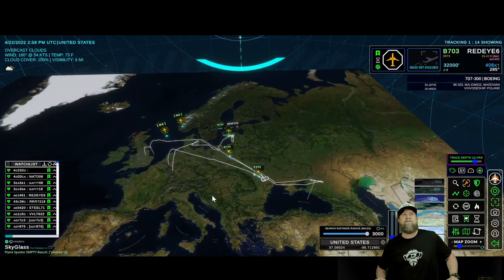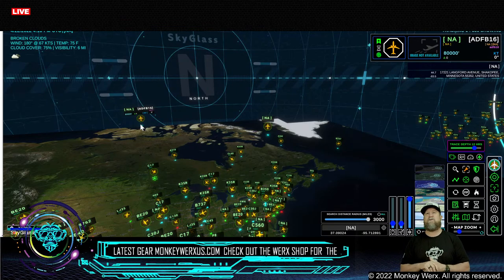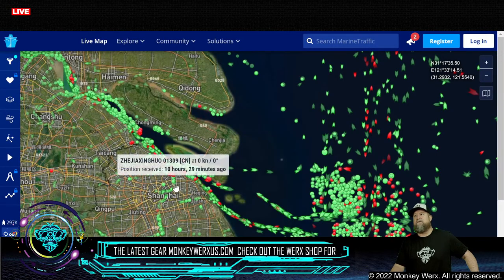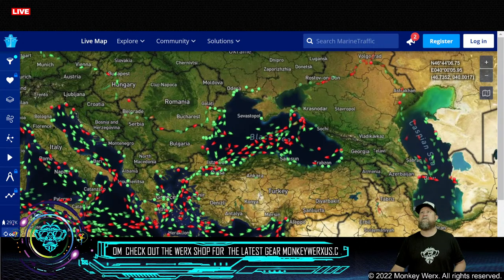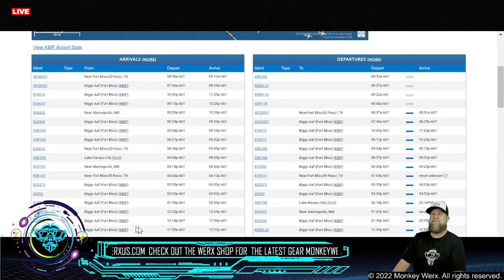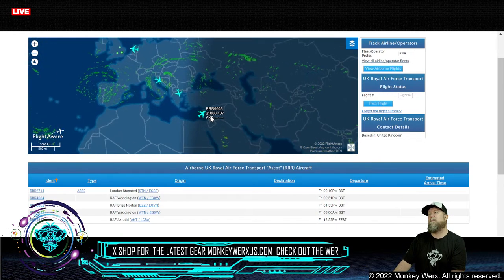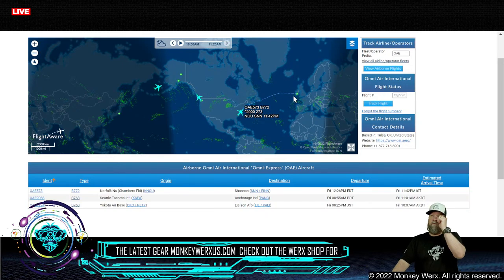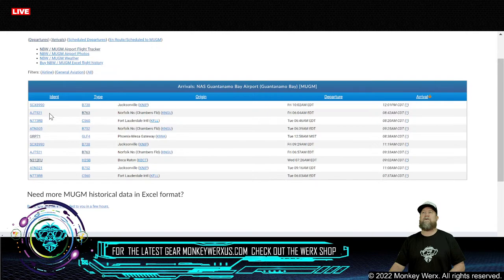Live SITREP 4.22.22 Buckle Up, It's About to get Very Bumpy